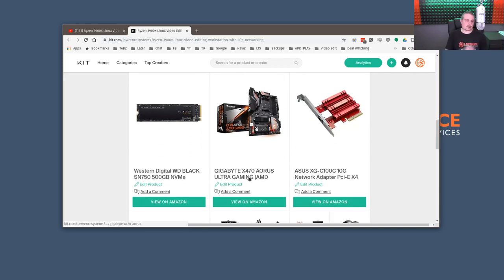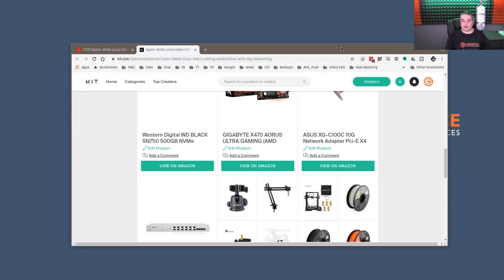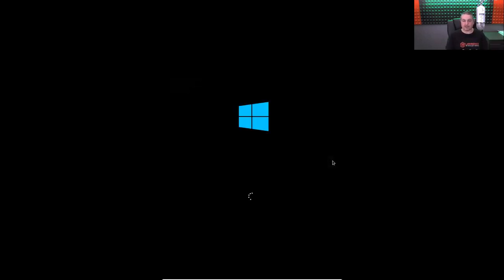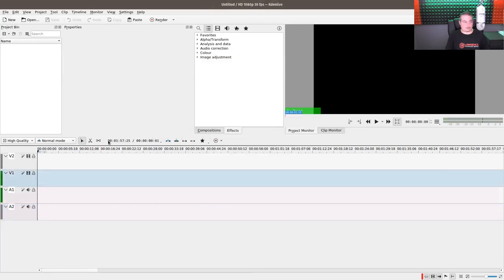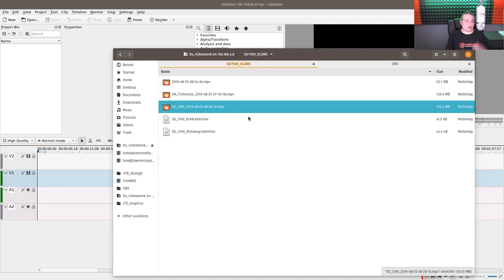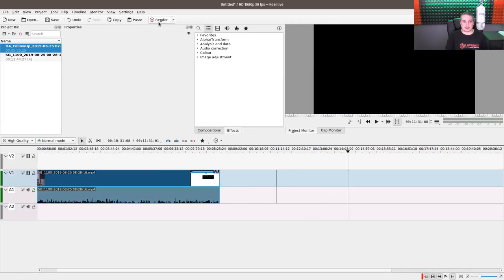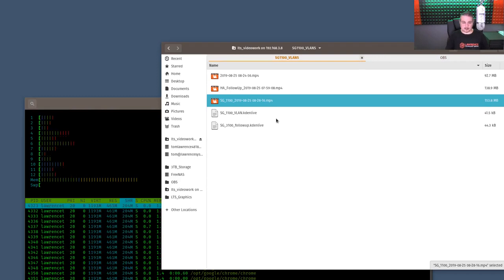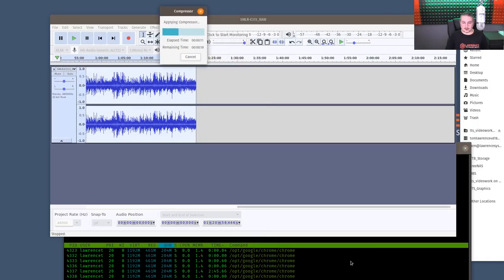AMD Ryzen 3900X Running Pop_OS Linux 19.04 With Kdenlive Video Editing